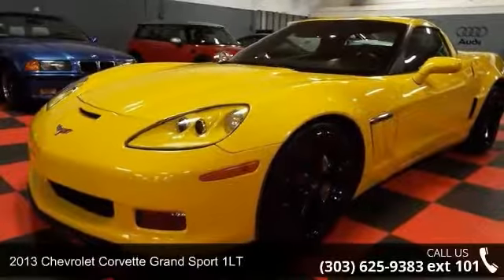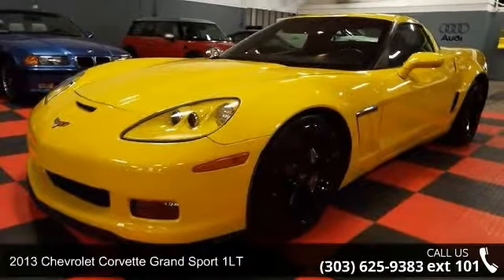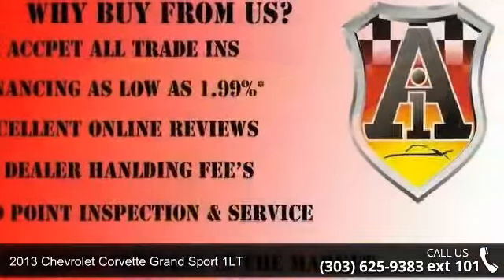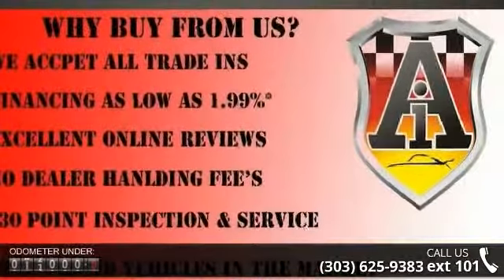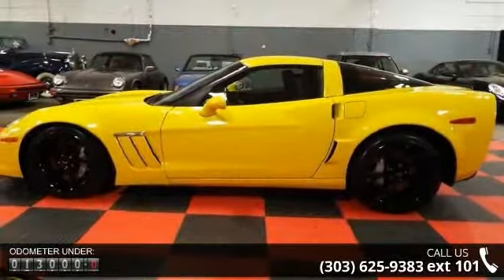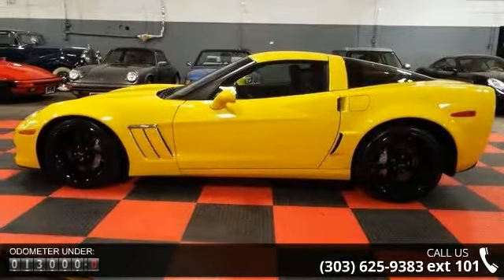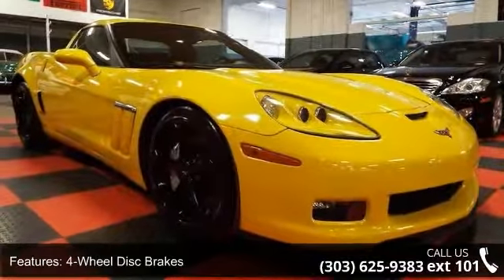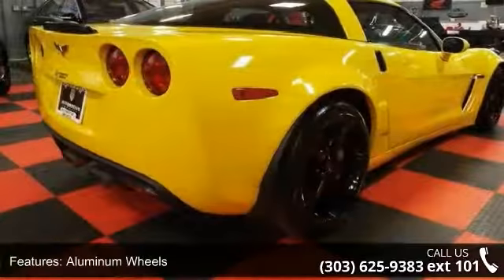2013 Chevrolet Corvette Grand Sport 1LT